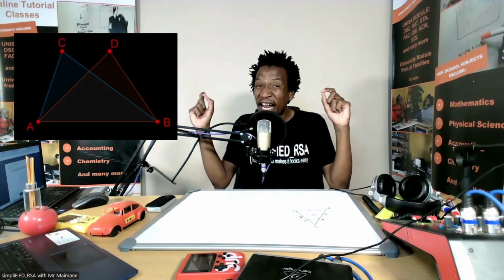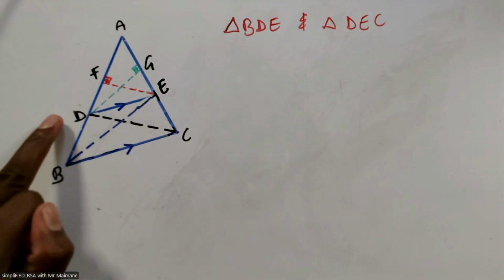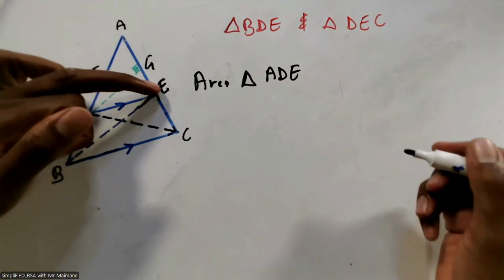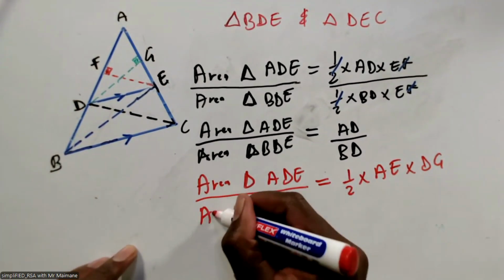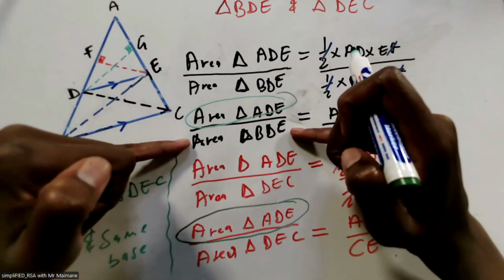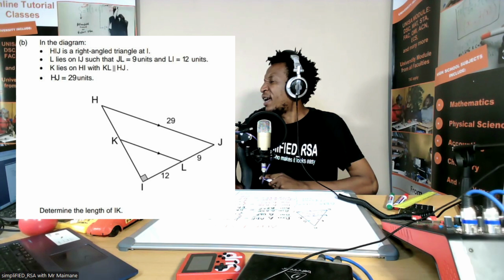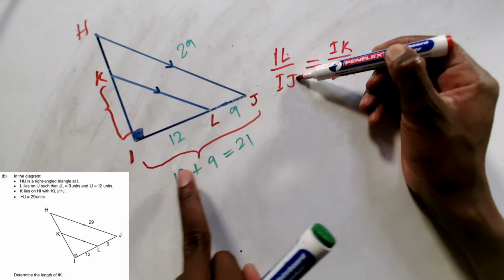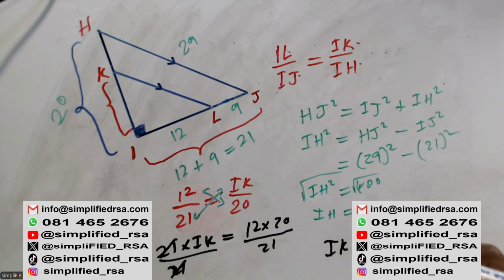How to Prove the Proportionality Theorem | Parallel Lines in a Triangle & Applications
In this video, we will explore a key theorem in triangle geometry: when a line is drawn parallel to one side of a triangle, it divides the other two sides proportionally. I’ll walk you through the proof using a detailed diagram, demonstrating how to show that the segments created by the parallel line are in proportion. Perfect for students preparing for exams or anyone interested in geometric proofs, this video will help clarify and solidify your understanding of this important theorem. Join me to master this essential concept in triangle geometry!

Grade 12 Students here is link to Reserve a spot for our upcoming Online Revision presented through zoom.